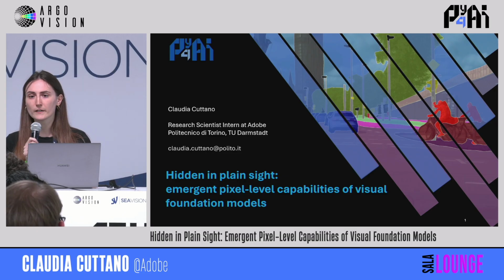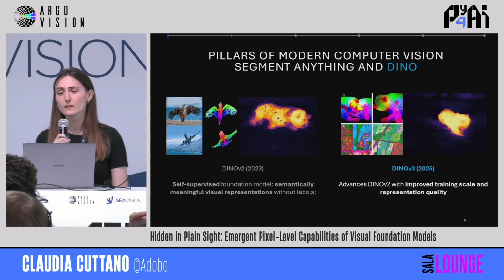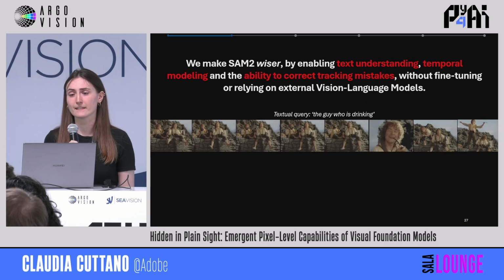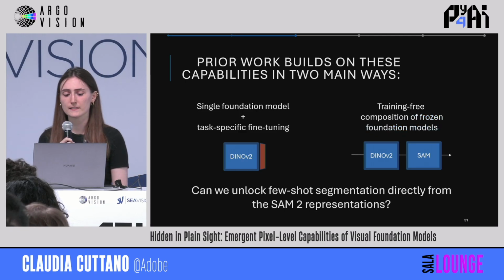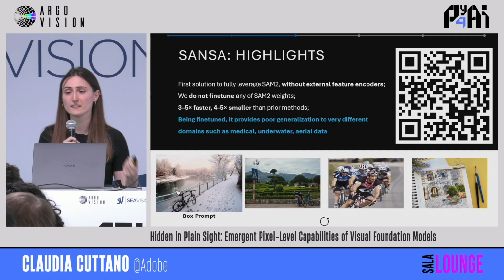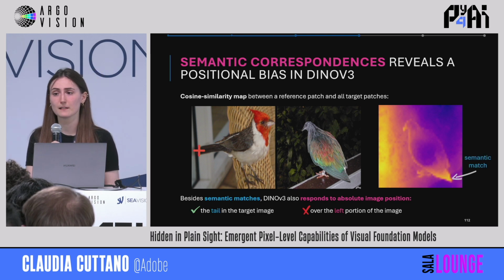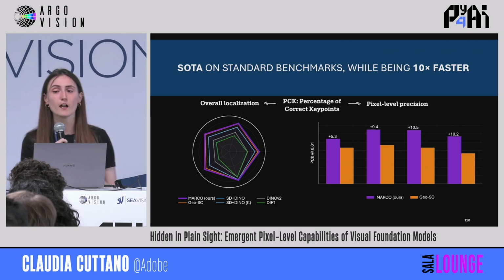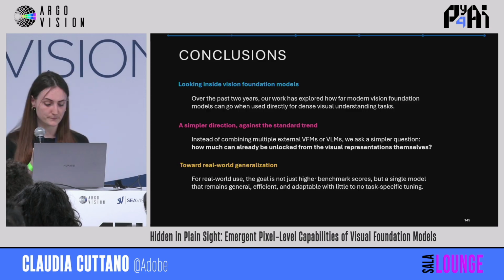Hidden in Plain Sight: Emergent Pixel-Level Capabilities of Visual Foundation Models Claudia Cuttano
Hidden in Plain Sight: Emergent Pixel-Level Capabilities of Visual Foundation Models, A Talk By Claudia Cuttano, Research Scientist Intern at Adobe

👁️ Modern visual foundation models are often more capable at the pixel level than their original training objectives would suggest. Yet many recent approaches rely on increasingly complex pipelines and combinations of specialized models to unlock this potential. This talk takes a different perspective: strong pixel-level understanding can often be obtained directly from a single pretrained model, with only minimal adaptation and limited supervision. Through recent examples, I will show how compact and efficient solutions can rival far more elaborate systems, while offering stronger generalization and faster inference.

Watch her talk at Py4AI 2026, the international conference where Python and AI enthusiasts connect, learn, and explore the latest advancements in the field!
June 13, 2026 | Pavia, Italy